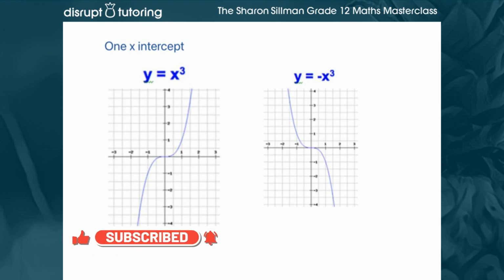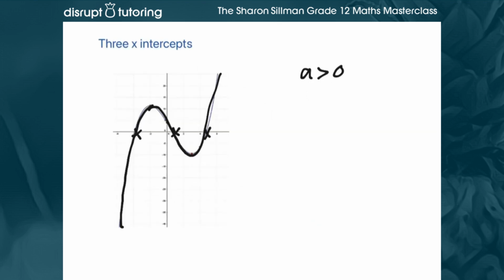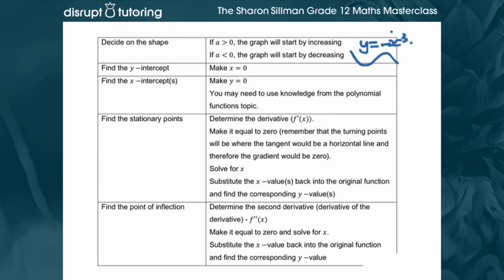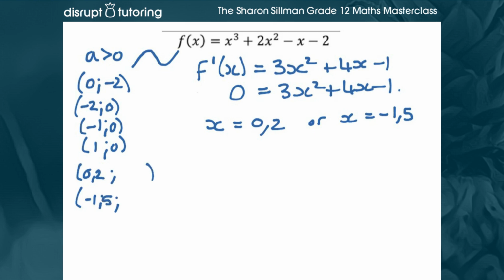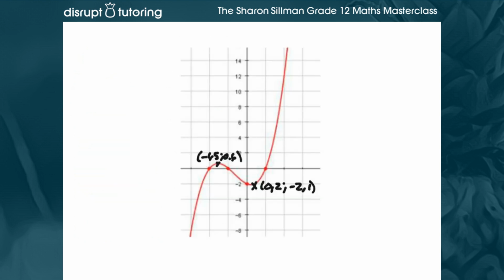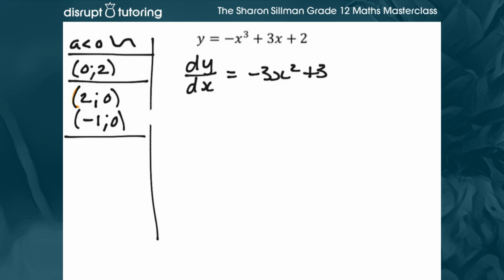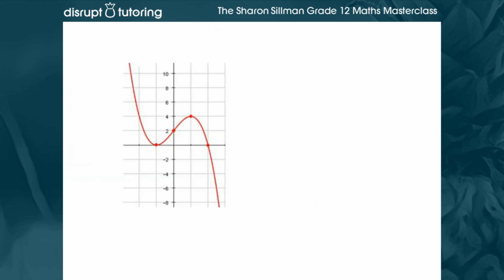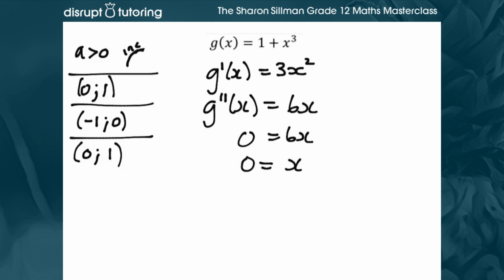Lesson 4 - Sketching Cubic Functions - The ULTIMATE Grade 12 Calculus Maths Masterclass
🚀 Greetings, fellow maths enthusiasts! Get ready for another exhilarating lesson in our Grade 12 Calculus journey, led by none other than the ULTIMATE Master Tutor, Sharon Sillman! 📚✨

🔥 In this dynamic session, we're diving deep into the fascinating realm of "Sketching Cubic Functions." Sharon is armed with a treasure trove of insights and techniques that will leave you awe-inspired, whether you're a seasoned maths aficionado or just starting your mathematical voyage. This Masterclass is your gateway to mastering Calculus like a true pro.

🌟 Hold onto your seats because this video is proudly presented by Disrupt Tutoring, where education isn't just a vocation; it's a lifelong passion. With over 30 years of teaching experience, Sharon is here to revolutionise the way you perceive Maths education.

🧠 Prepare to unlock the full potential of your mathematical prowess as we embark on this exhilarating journey. Whether you're a high school student gearing up for exams or an eager lifelong learner on a quest for knowledge, Disrupt Tutoring has your back.

Timestamps:

00:00 - Epic Disrupt Tutoring Title Sequence
00:10​ - Introduction
00:25 - The Characteristics of Cubic Functions
06:22 - The Steps to Sketch a Cubic Function
08:48 - Sketching a Cubic Function - Example 1
15:37 - Sketching a Cubic Function - Example 2
22:35 - Sketching a Cubic Function - Example 3
27:40 - Credits

📖 Ready to elevate your Cubic Functions sketching skills? Download our comprehensive Calculus study guide for FREE by registering on the Disrupt Tutoring

📚 But wait, there's more! Dive into our epic library of short tutorial videos spanning a wide range of subjects, from Mathematics to Science and beyond. The adventure of learning never ceases!

Trust us; this is one Math adventure you won't want to miss!

Ready to conquer the art of sketching Cubic Functions? Let's dive right in! 💪📈📐